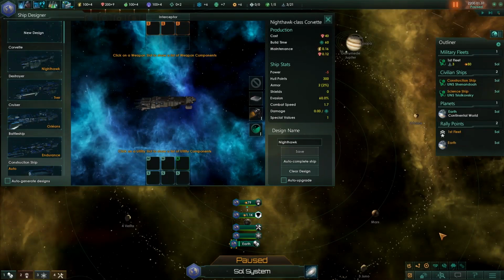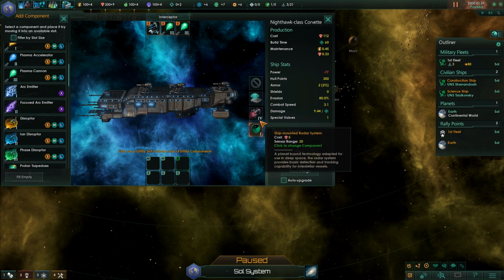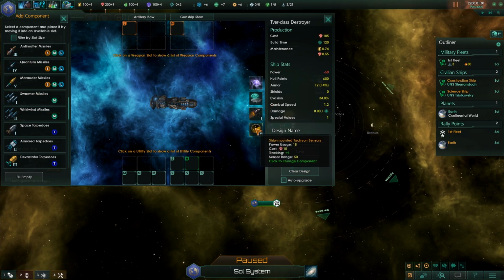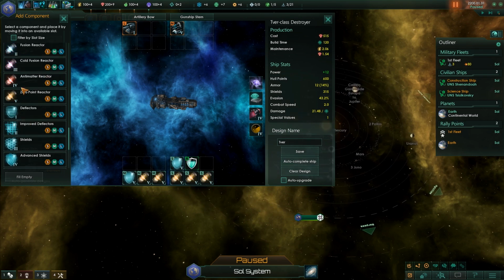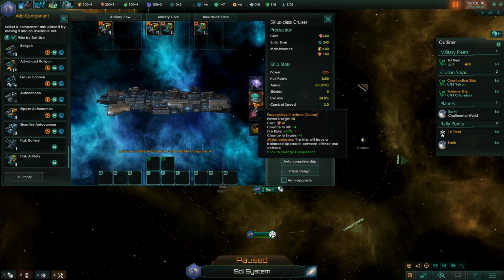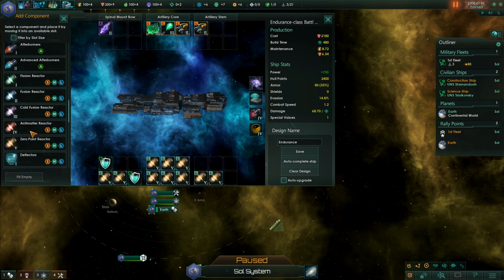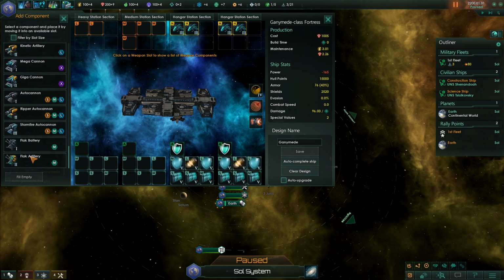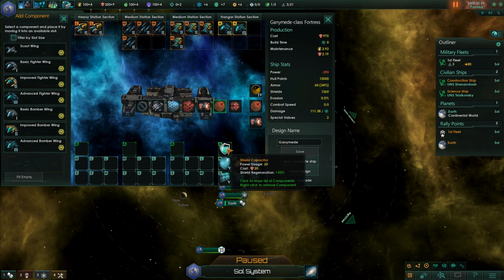Stellaris Utopia - Ship design explained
This is a guide to ship design in Stellaris Utopia 1.6 Adams.

This is meant to help new and returning player get up to speed on the game in bit sized chunks. I'm by no means a master of Stellaris so I always like to hear about different strategy's.